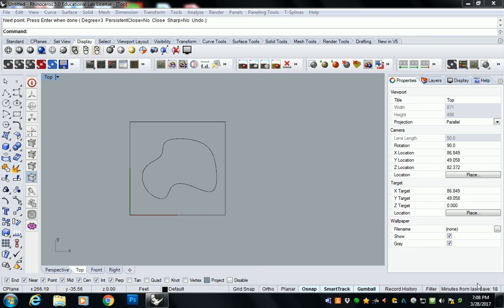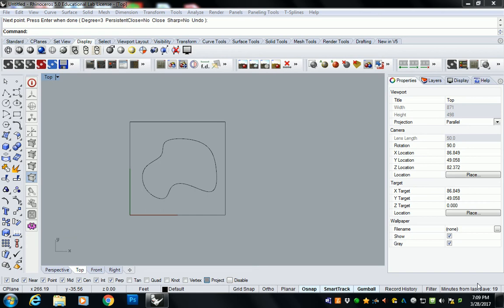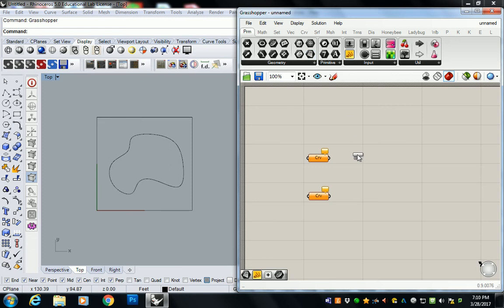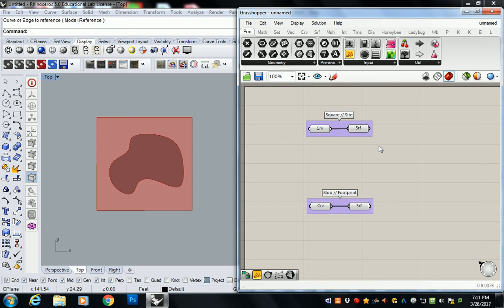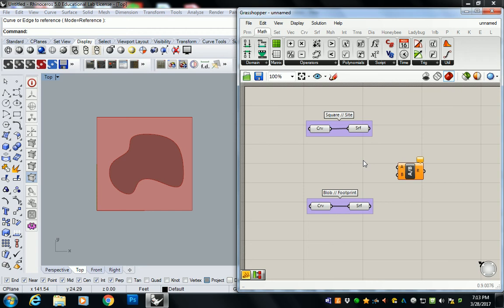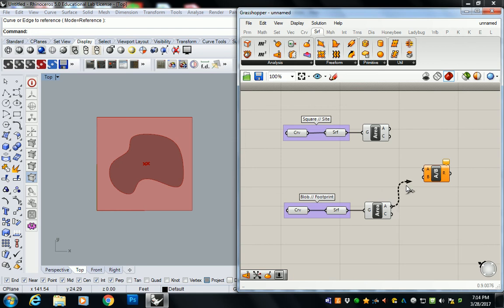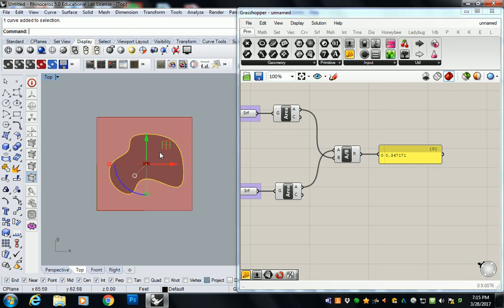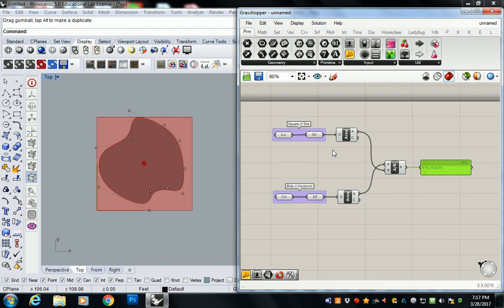50 -Grasshopper for Rhino - Introduction to Analytic Work Flows